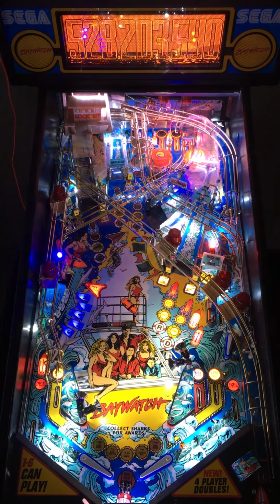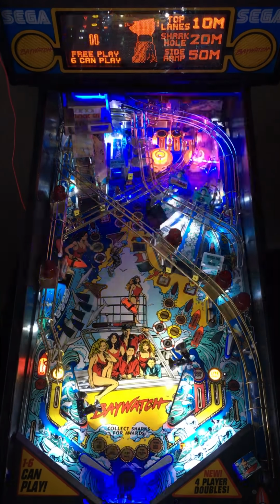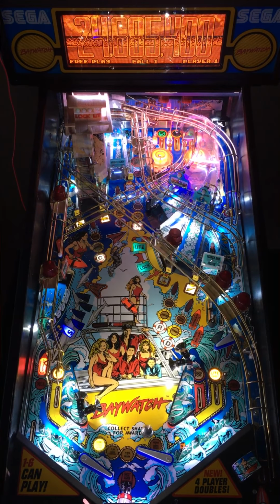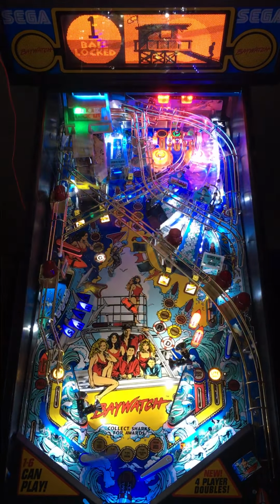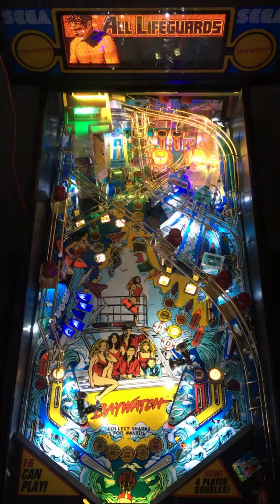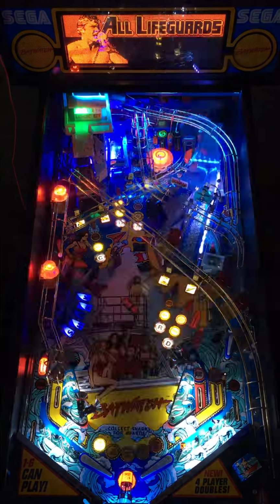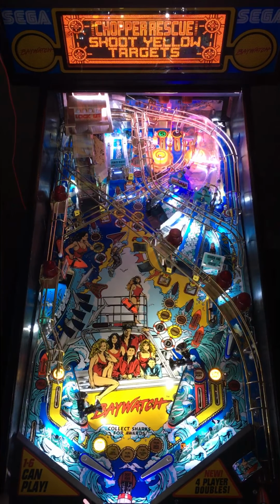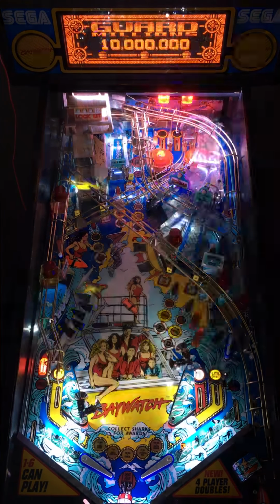Pinduino: Baywatch version 2